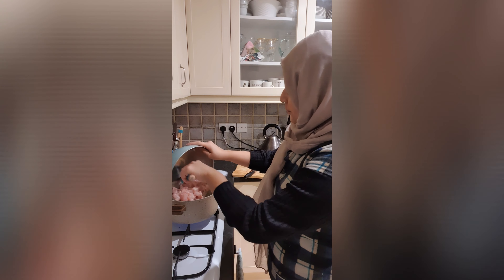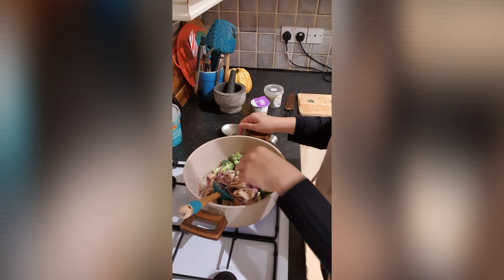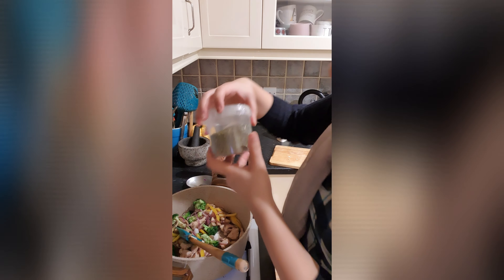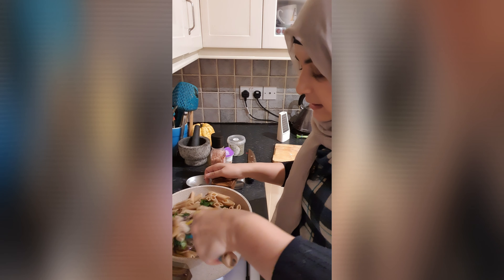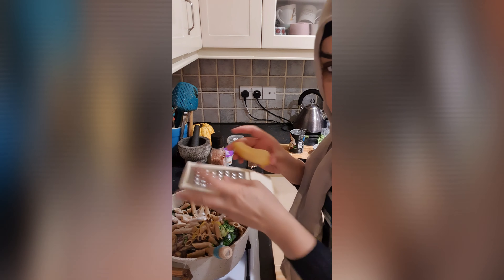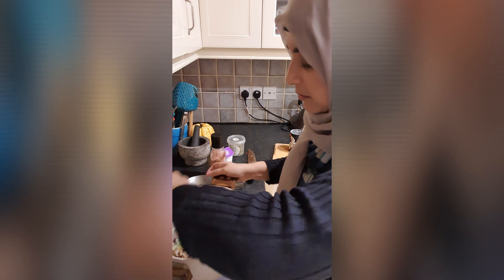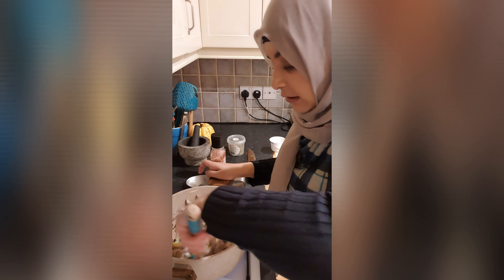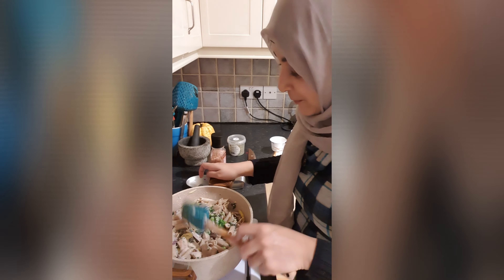How to cook Chicken and pasta in Urdu (Challenge)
I was challenged to speak in urdu and cook, since this doesn't come fluently you will see me suppressing my giggles!

I'm making a delicious chicken and pasta dish cooked in coconut milk. Simple easy and quick.